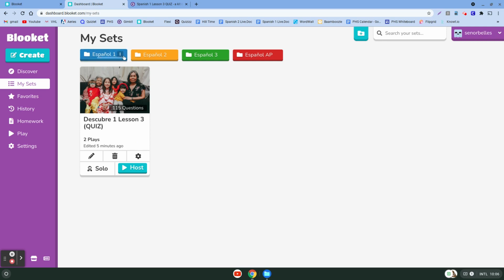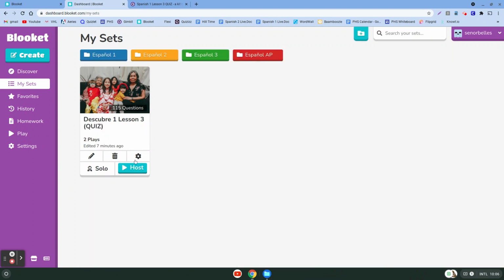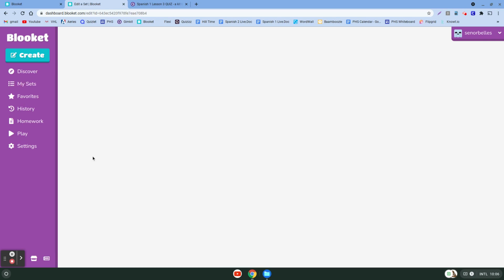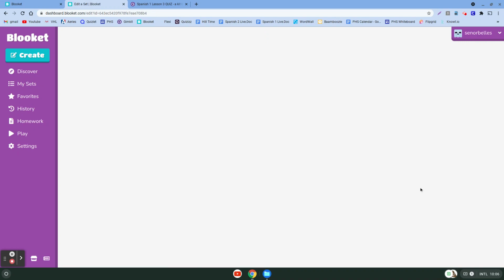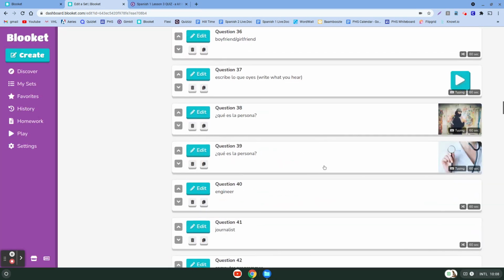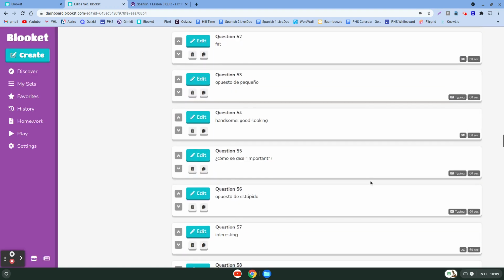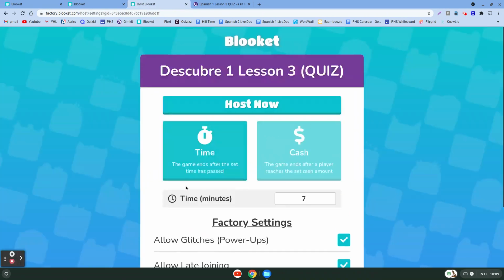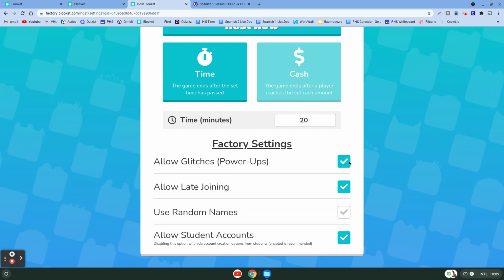Use Blooket for (Vocabulary) Quizzes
I've been using Gimkit for my vocab quizzes for quite some time now. I'm going to try out Blooket now too.